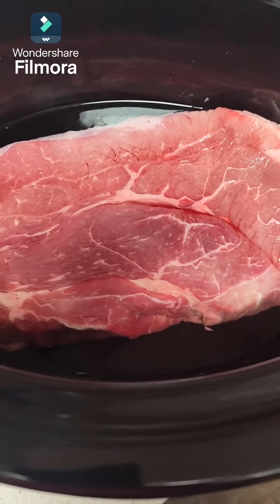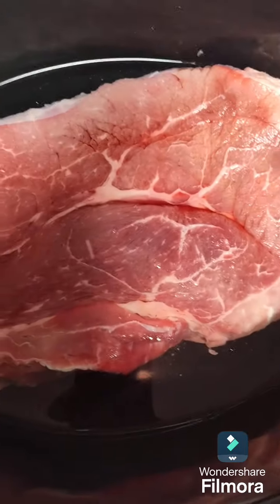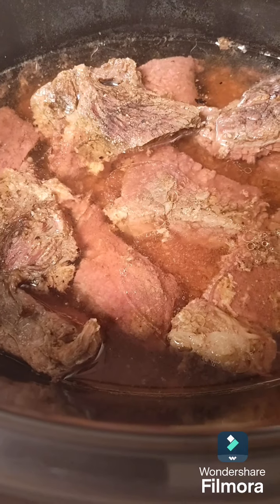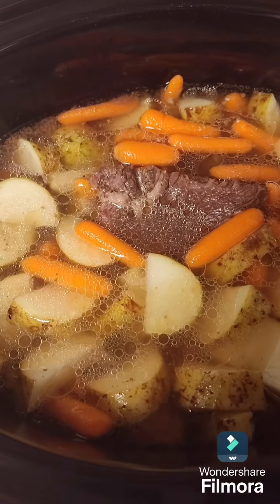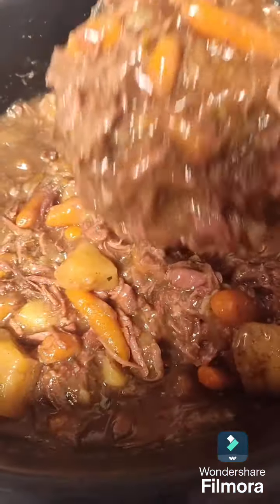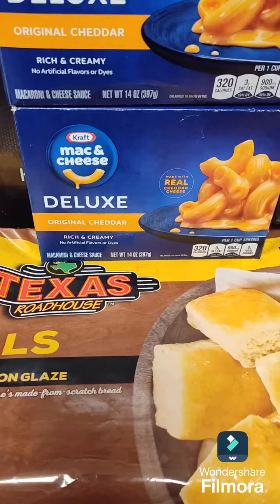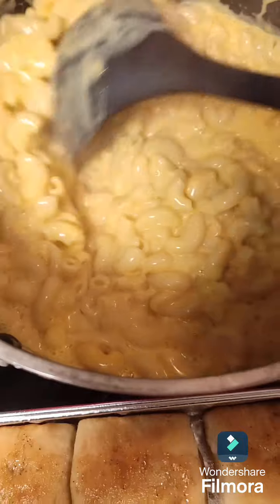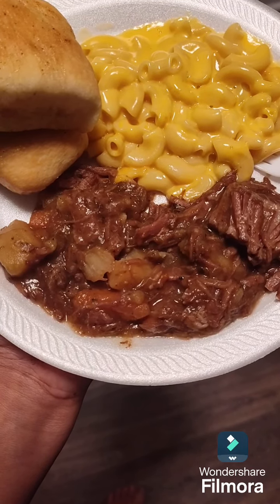Sunday Dinner Pot Roast